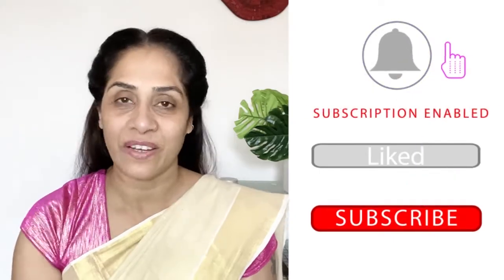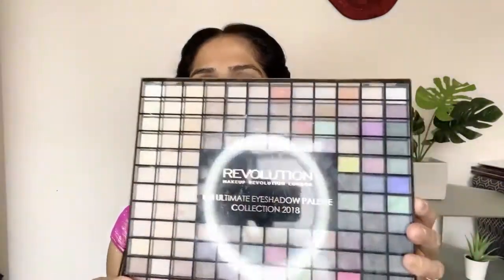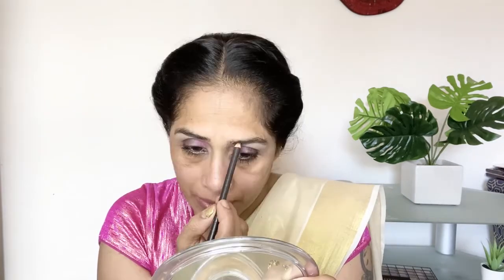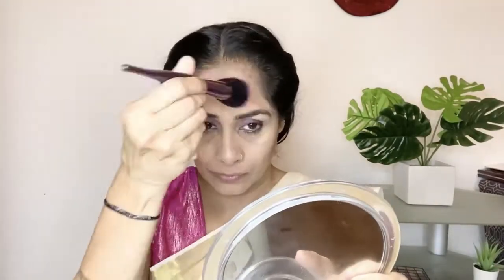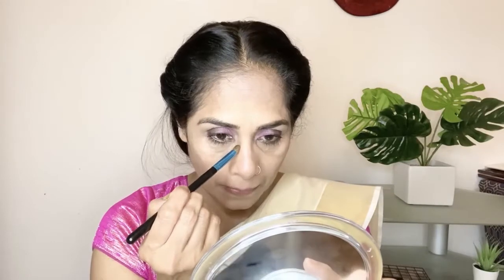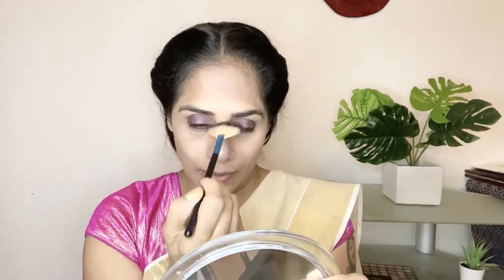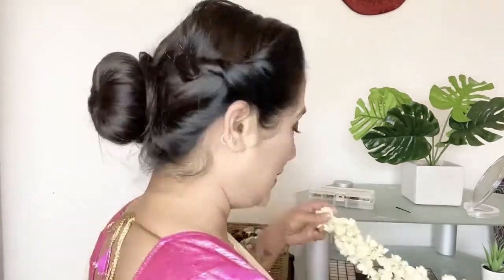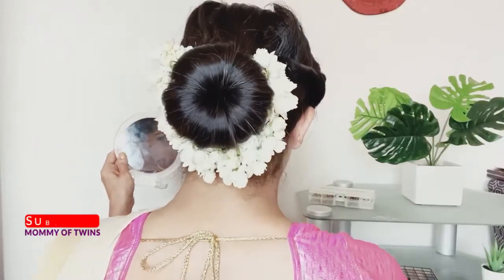Onam 2020 Get Ready With Me | Onam MakeUp Look | Malayalam | ഓണം